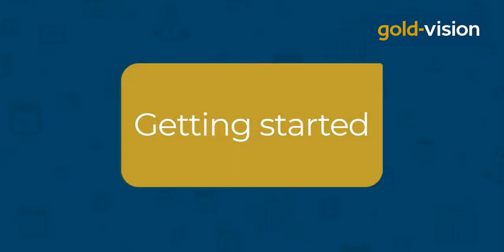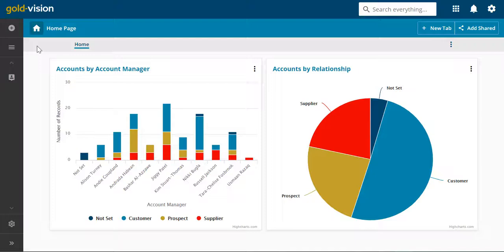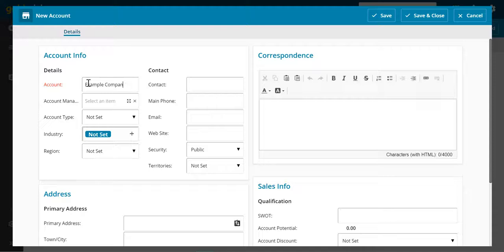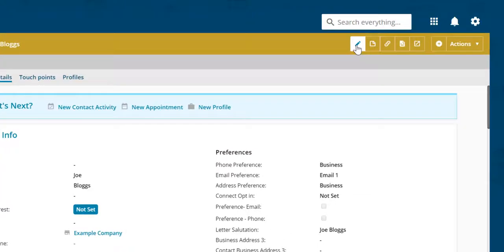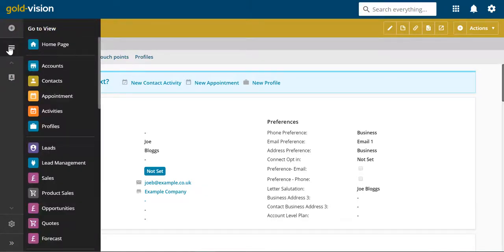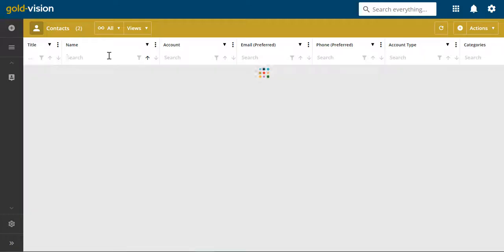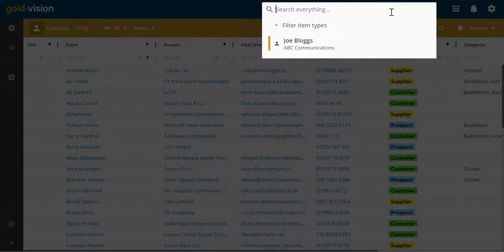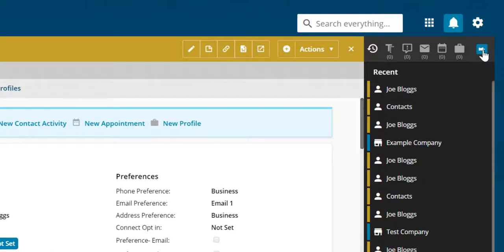Getting started with version 8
If you've been using Gold-Vision for a while and are just getting started with version 8,  this video will highlight some of the key new features that will help you seamlessly get started.

Not yet seen version 8?